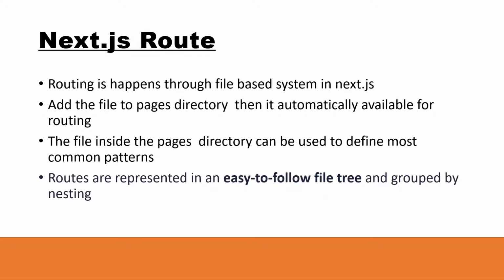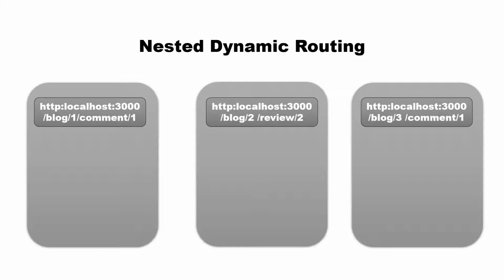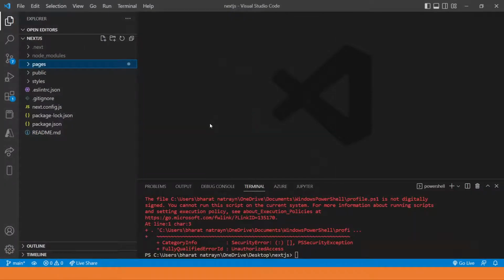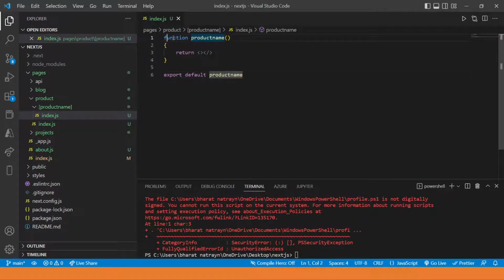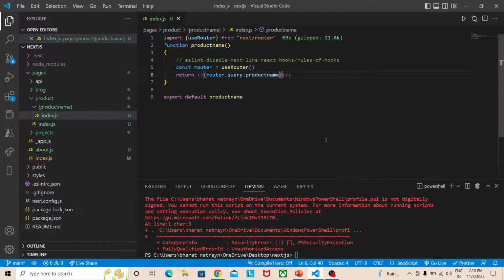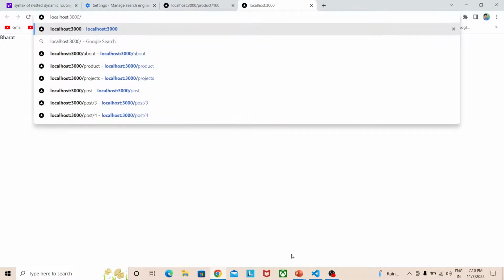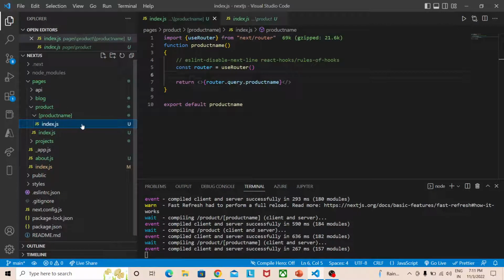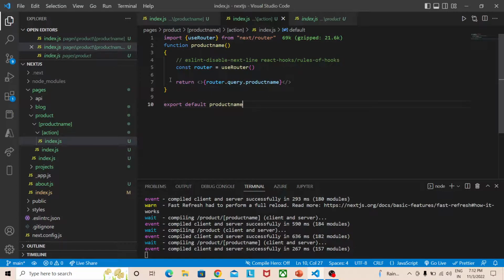Next.js Tutorial #7 Nested Dynamic Routing in next.js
Next.js Tutorial #7